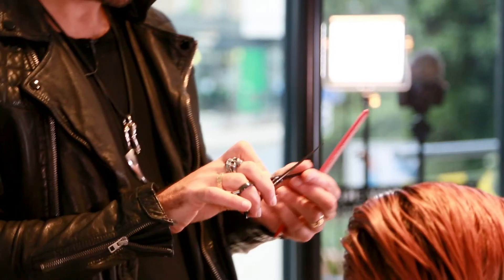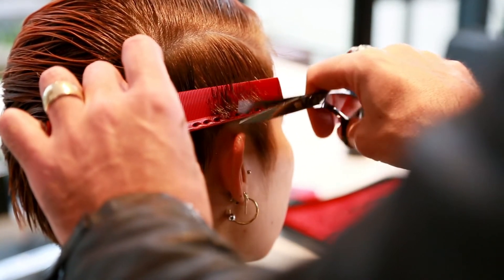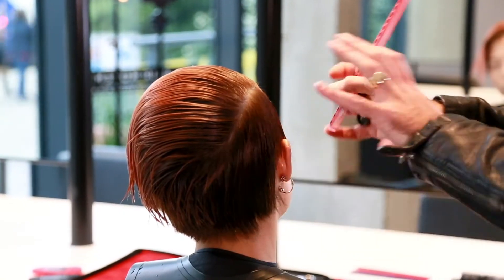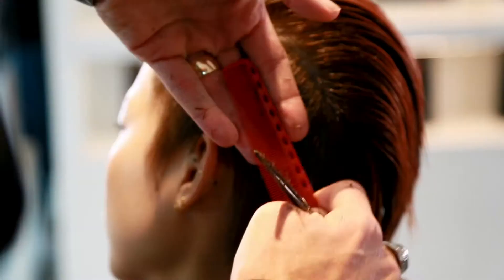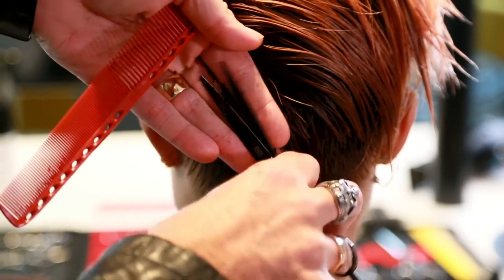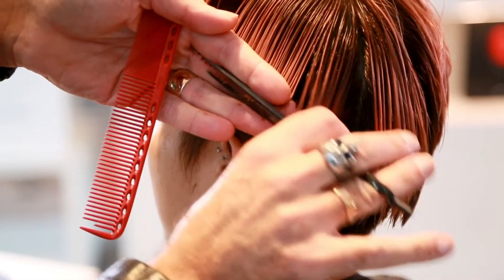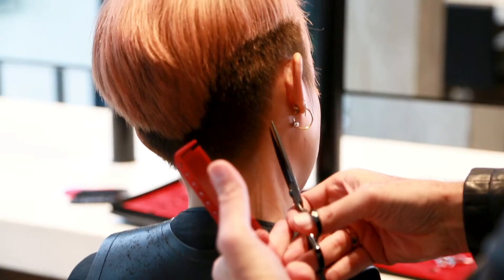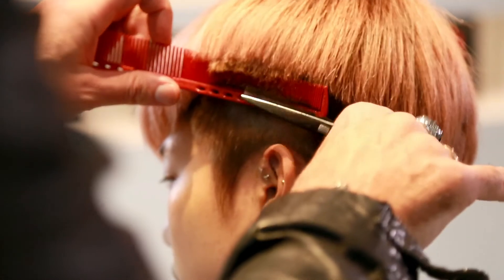Zlatno-crna serija DLC - Kasho